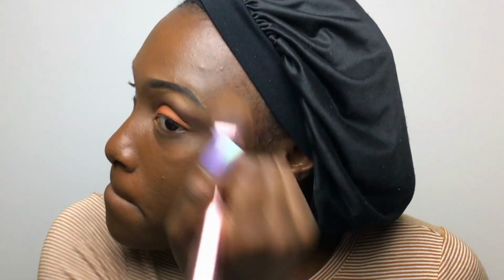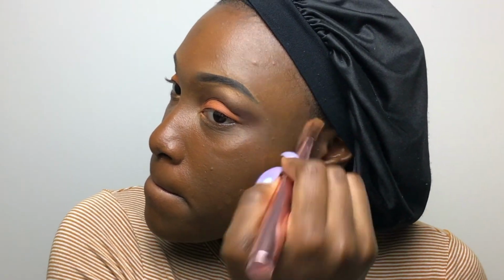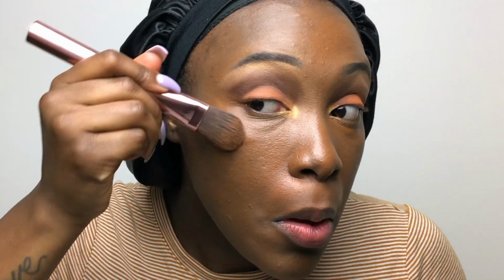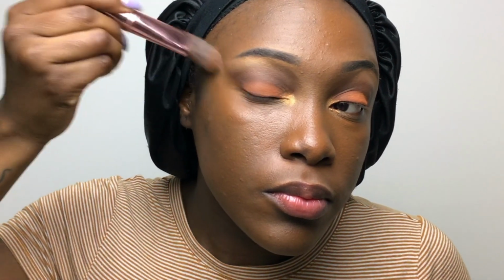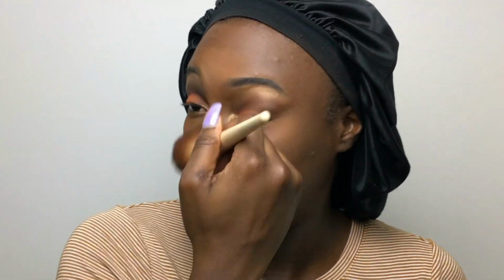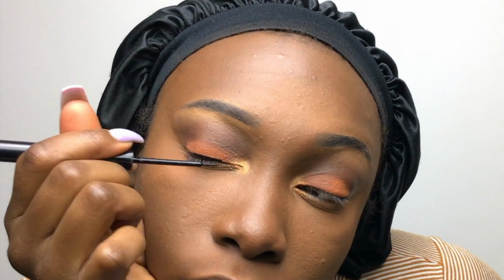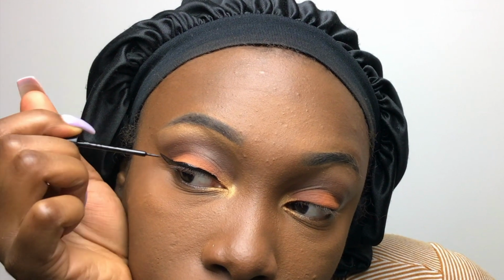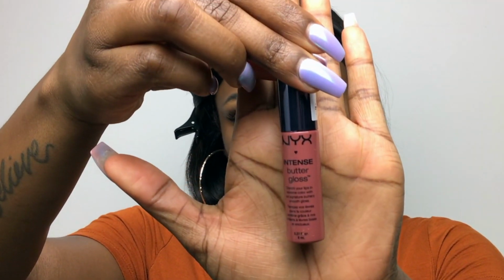QUICK & EASY FALL Makeup Tutorial | Black Women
Hey Y’all! Here’s a Quick & Easy FALL MAKEUP TUTORIAL! I Will Show you how I Achieved this Look.

If You LIKE 👍🏾 this Type of Content & Want More

You can Achieve this Look by using the Products Below!!↓↓↓

↓↓ PRODUCTS SHOWN ON CAMERA ↓↓

* L.A. Girl  PRO.Concealer - Color FAWN $2.99
* FENTY BEAUTY Pro Filt'r Hydrating Longwear Foundation -Color 445
* FENTY BEAUTY Pro Filt'r Retouch Setting Powder -Color Nutmeg
* REVOLUTION Luxury Baking Powder -Color Terra Cotta & REVOLUTION Baking Powder -Color Deep Dark (Mixed Together)
* Wet n Wild Coloricon Eyeshadow Palette- Not A Basic Peach 760
* NYX Professional Makeup Vinyl Liquid Liner -Black
* TARTE Lights, Camera, Lashes Mascara
* NYX Professional Makeup Slim Lip Pencil -Color Brown
* NYX Professional Makeup Intense Butter Gloss- Color Chocolate Crepe
* ECOTOOLS Total Perfecting Blender

↓↓ PRODUCTS NOT SHOWN ↓↓

* MILK Makeup Kush Fiber Brow Gel -Color Grind
* Essence Prue Nude Sunlighter -Color Be My Sunlight
* URBAN DECAY All Nighter Setting Spray Travel Size
* ARDELL Professional Lashes Wipsies 113

** SHOUT OUT TO MY COUSIN A.D. FOR MY INTRO/OUTRO TRACK!! ** Beat Produced by My Cousin.

↳ FOLLOW HIM ON IG @prodby.ad

* OTHER MUSIC.